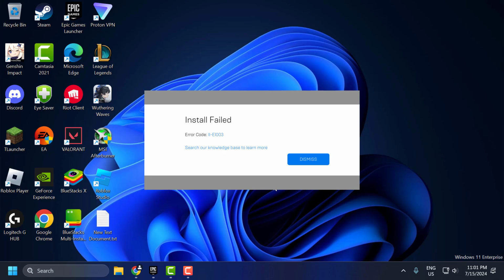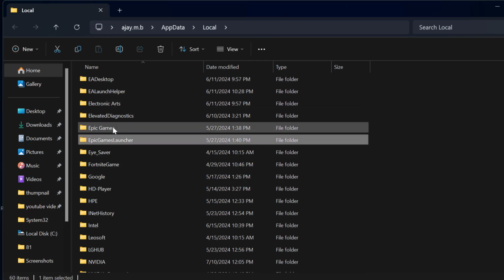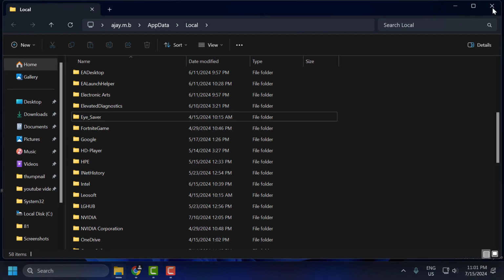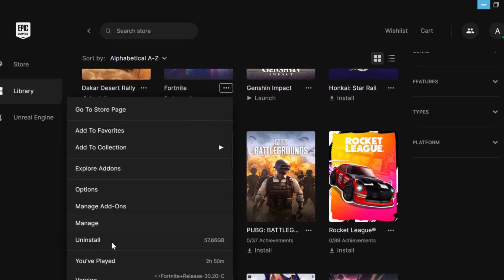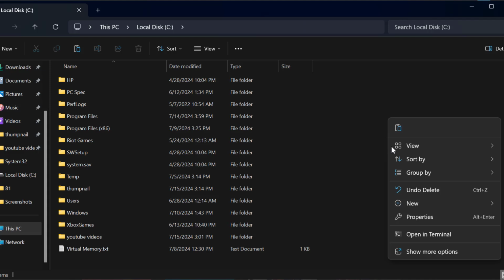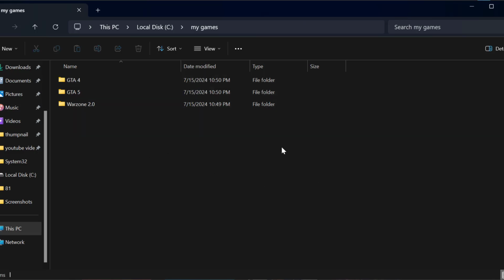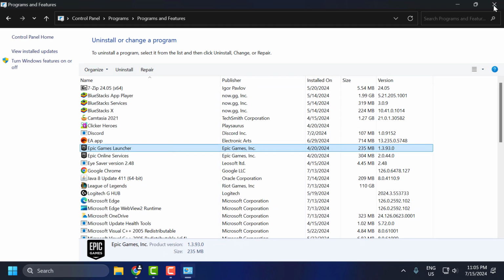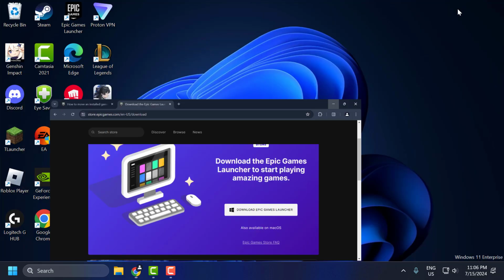How to Fix Epic Games Install Failed Error Code II-e1003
Encountering the "Install Failed Error Code II-e1003" when trying to install a game via the Epic Games Launcher can be highly frustrating. This error can result from various issues, including corrupted installation files, insufficient disk space, or conflicts with other software. This guide provides detailed troubleshooting steps to help you diagnose and resolve the Epic Games Install Failed Error Code II-e1003, ensuring a smooth and successful installation process.

00:00 Intro
00:08 Solution 1
01:03 Solution 2

In This Video:
how to fix epic games error code II-e1003
how to fix epic games Launcher install failed error code II-e1003